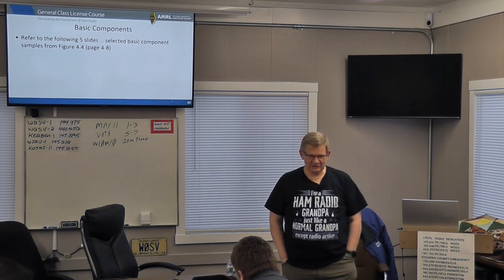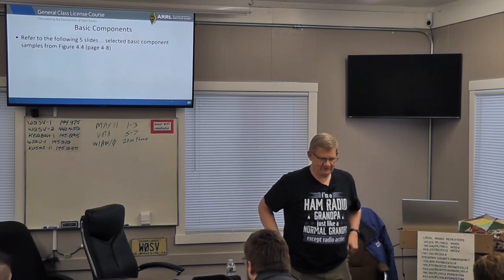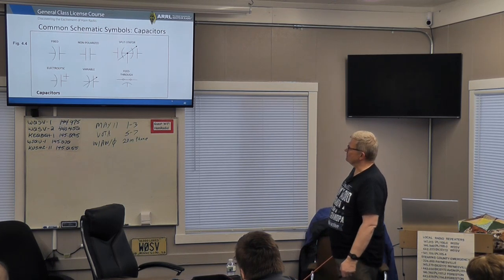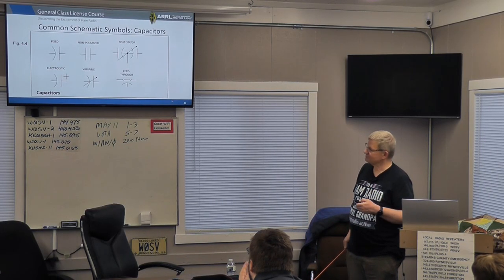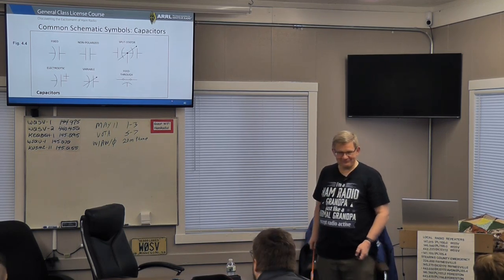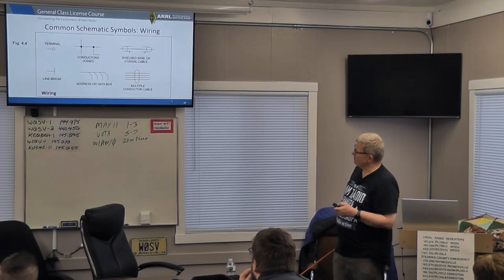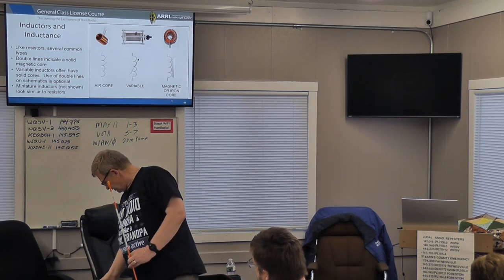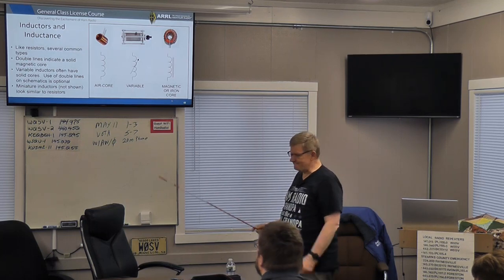General Ham Radio Class Week 5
The Saint Cloud Amateur Radio Club W0SV is hosting a General Amateur Radio Exam class for our members. Come along as Jeff Dickerson N0JFY walks you through the study materials needed to successfully pass the Amateur Radio General Exam test. This is a 12 week class held at our club house located in Central MN